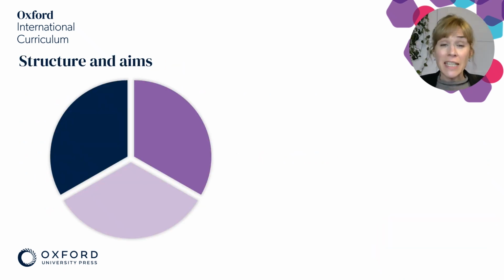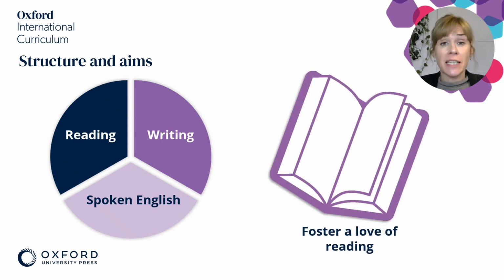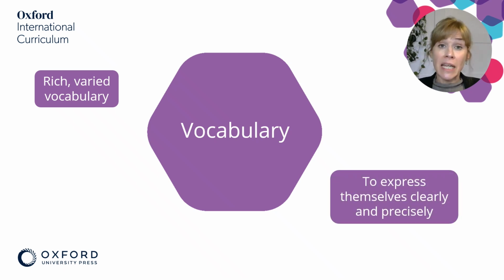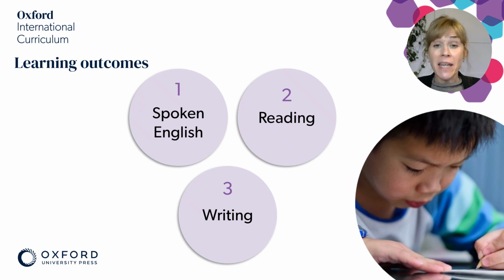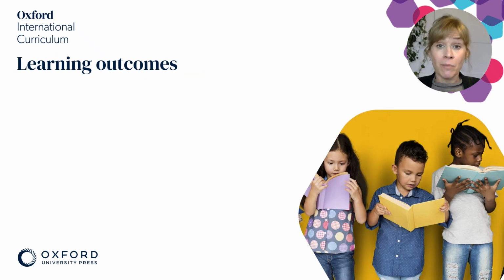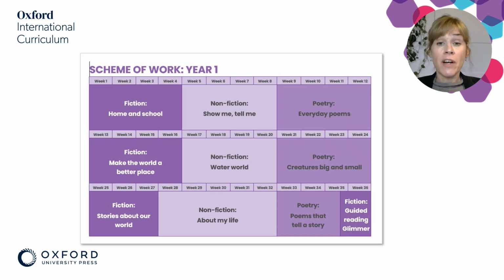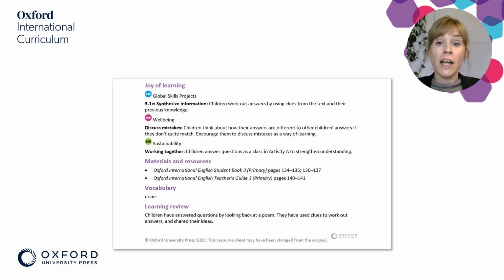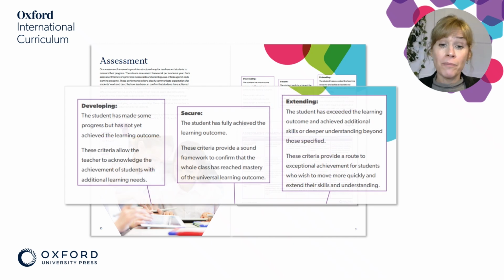2025 OIC English Primary Part 1 Structure 1